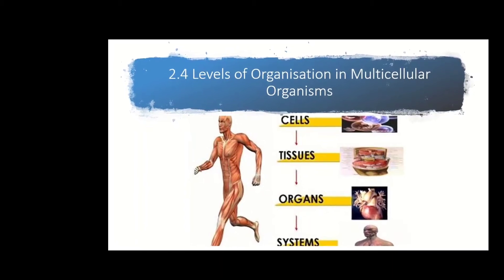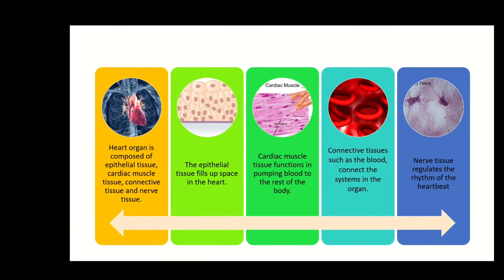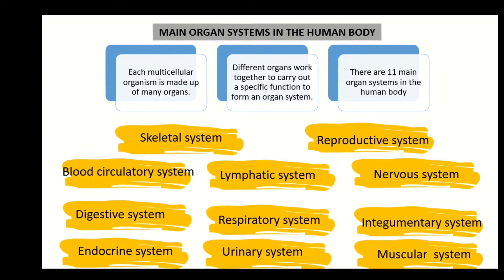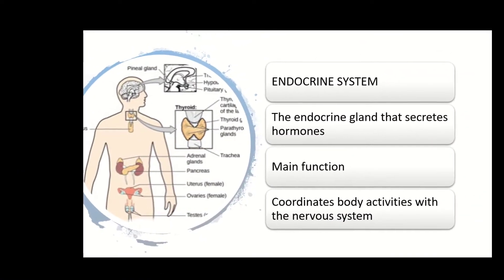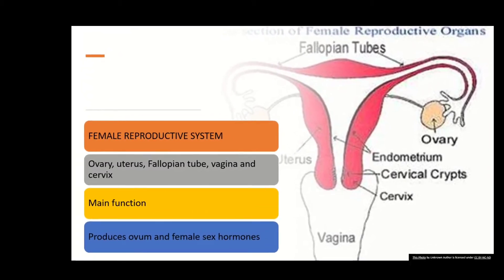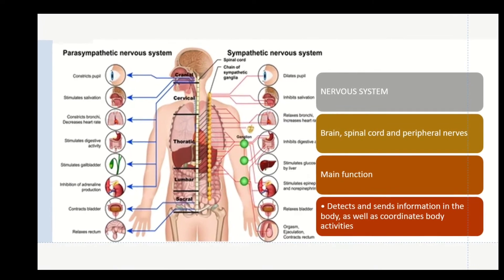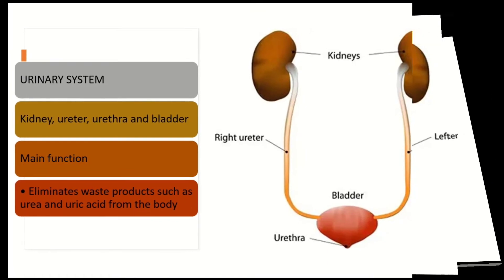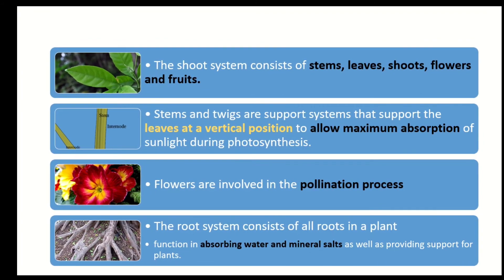BIOLOGY KSSM FORM 4 : SUBTOPIC 2.4 I LEVELS OF ORGANISATION IN MULTICELLULAR ORGANISM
This the subtopic for 2.4  for Biology KSSM Form 4
At the end of this lessons, students are able to:
2.4.1Make a sequence of levels of organisation in multicellular organisms.
Note:
Pupils have prior knowledge about the levels of organisation
in multicellular organisms in Form 1.
2.4.2 Identify cells, tissues or organs in an organ system.
2.4.3 Communicate about organ systems in multicellular organisms with their main functions.

Here are the links related to Chapter 2 Biology KSSM Form 2

Thanks.